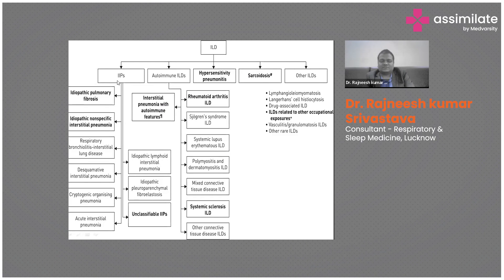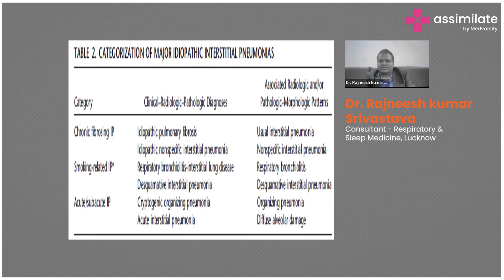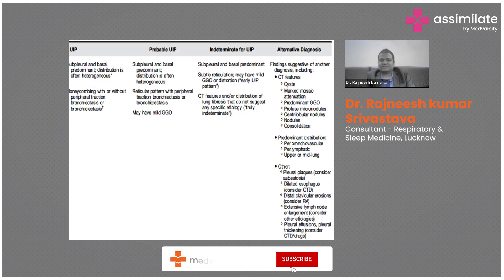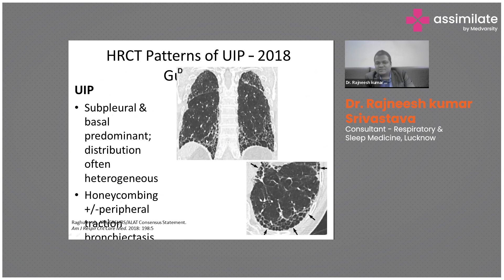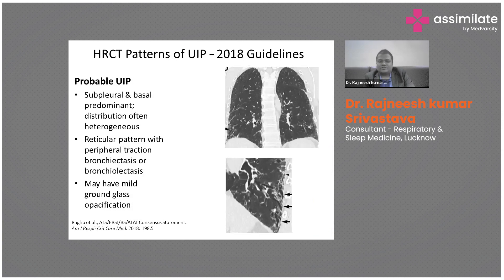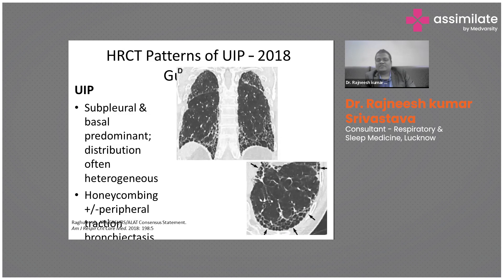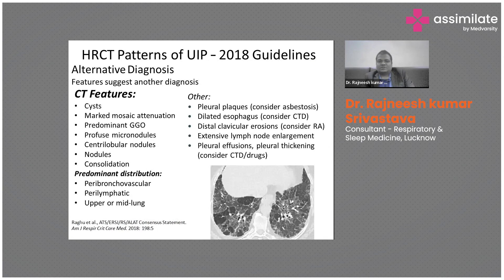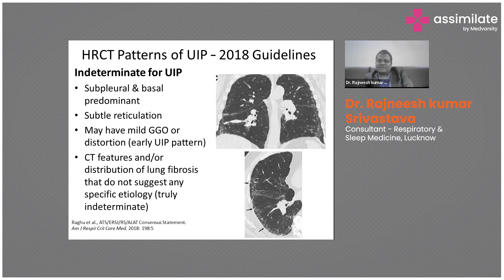Medical Case Analysis of Idiopathic Interstitial Lung Disease & UIP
Idiopathic Interstitial Lung Disease (ILD) refers to a group of lung disorders with unknown causes. These conditions, including Idiopathic Pulmonary Fibrosis (IPF), lack a clear underlying trigger or association with other diseases. Idiopathic ILDs present with progressive scarring and inflammation of the lung tissue, leading to impaired lung function and breathlessness. Unclassifiable idiopathic interstitial pneumonia (UIP) is a subset of ILDs exhibiting radiological and histopathological patterns similar to IPF but not meeting all the diagnostic criteria. Accurate diagnosis and appropriate management remain challenging for these idiopathic ILDs.

Dr. Rajneesh Kumar Srivastava, Consultant - Respiratory and Sleep Medicine, Lucknow, talks about Unclassified and idiopathic interstitial Pneumonia.